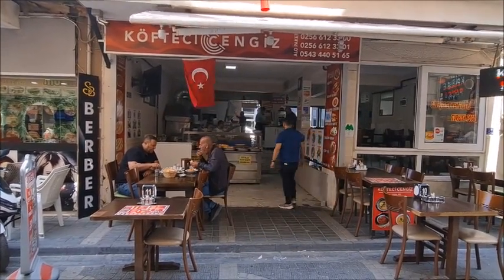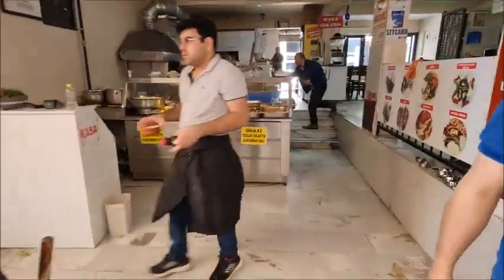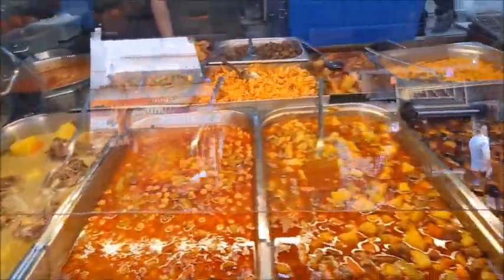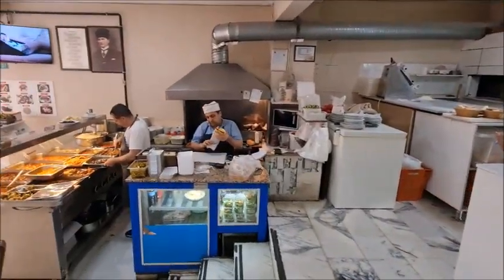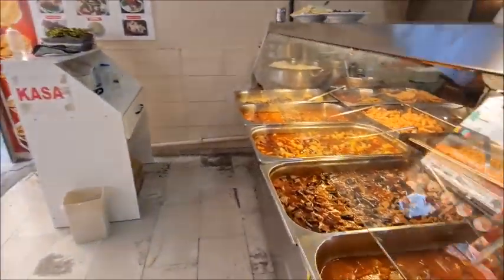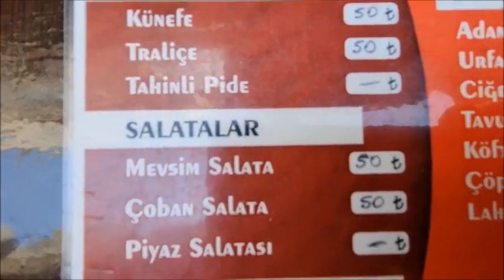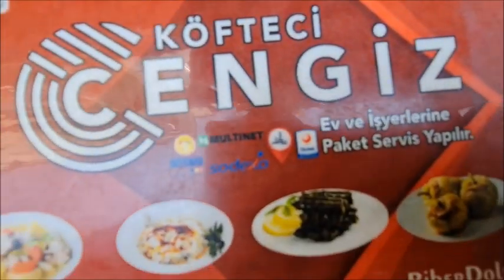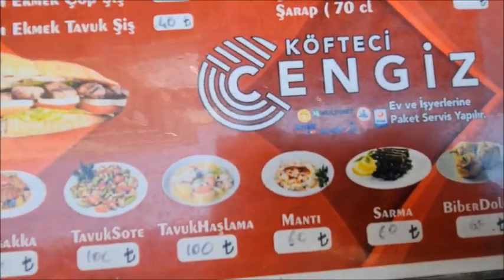Kofetci Cengiz Good Value Home Cooked Food Prices For 2023 Season | May 2023